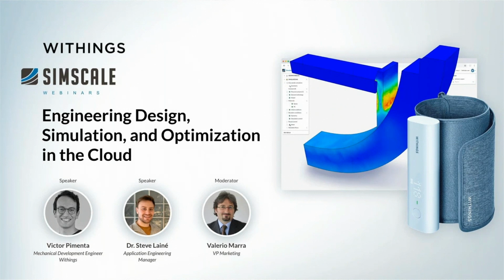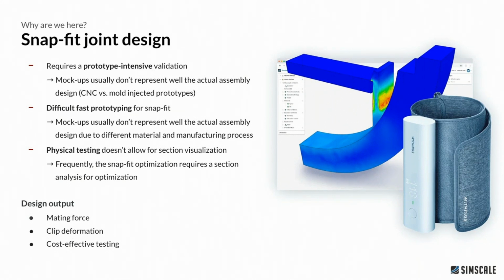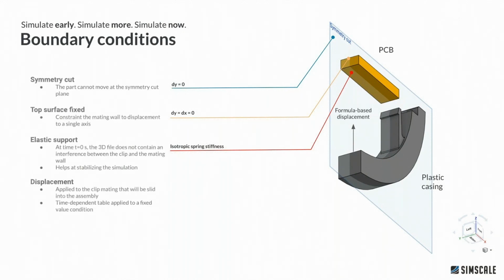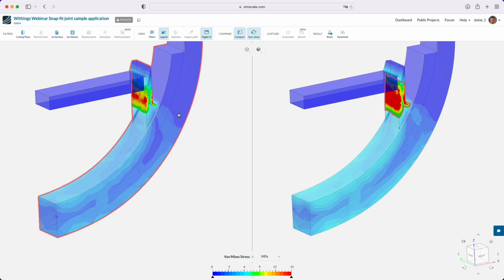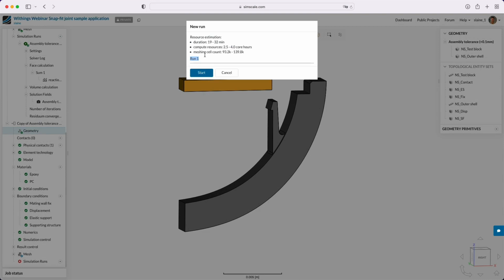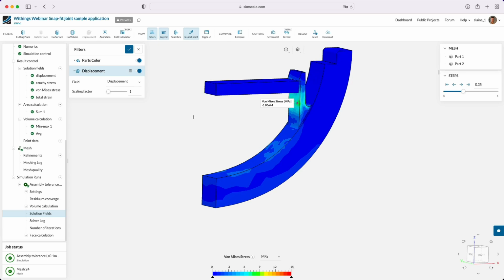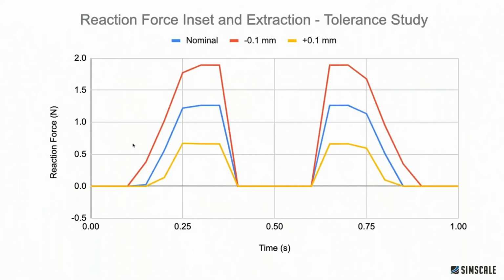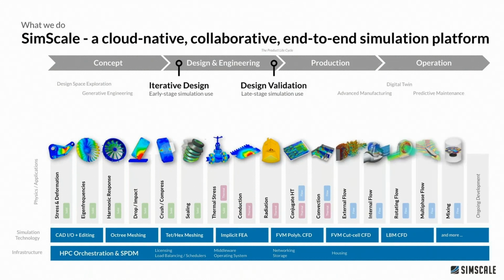Accelerating the Design-to-Prototype Cycle of Medical Devices with Withings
In collaboration with the simulation experts at Withings this on-demand webinar explores how it’s possible to accelerate the design-to-prototype cycle of medical devices.

We focus on the non-linear mechanical optimization study and structural performance evaluation of a cantilever snap-fit design used in a portable medical device. The design and simulation workflow adopted is based on the cloud-native engineering simulation capabilities of SimScale and its Onshape integration.

The time needed to validate how the change in different design parameters influences the structural integrity, performance, and nonlinear behavior of mechanical components can be shortened by an order of magnitude thanks to the collaborative, powerful, fast, and scalable nature of simulation workflows based on cloud-native CAE tools. The practical benefits are many: more detailed insights, less physical testing, and reduced chance of costly late-stage design changes, to name a few.